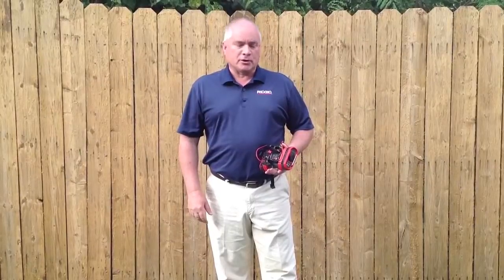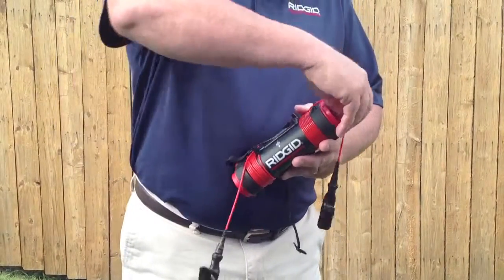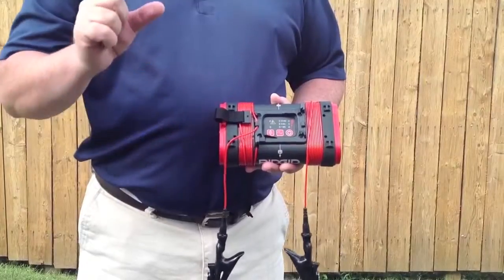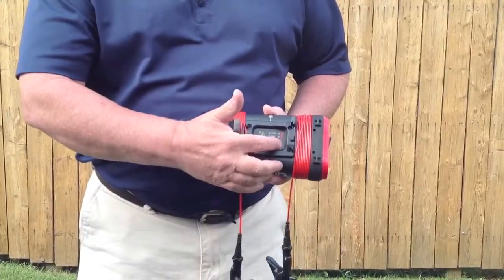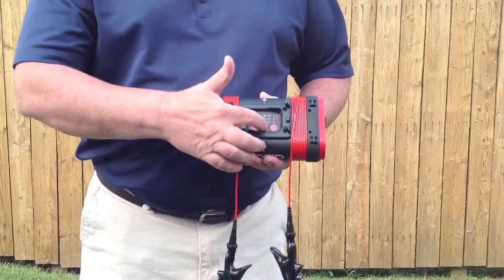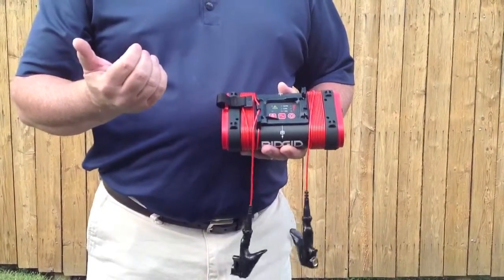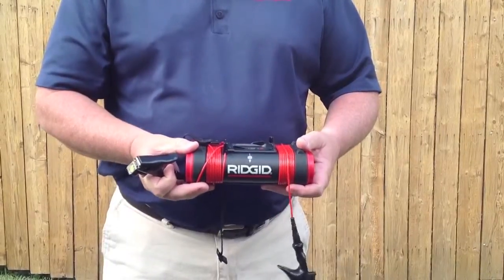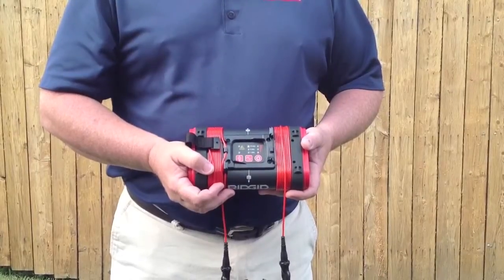Product Overview - 5W Brick Transmitter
SEEKTECH Line Transmitters energize metallic lines for easy tracing & utility locating.